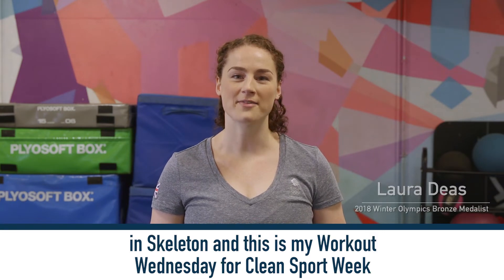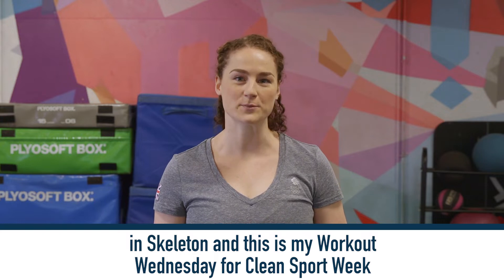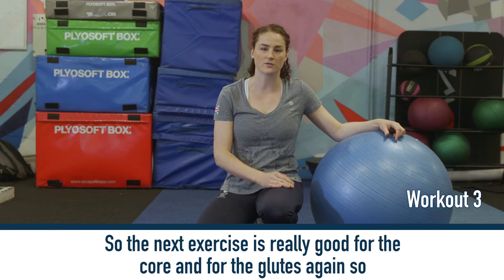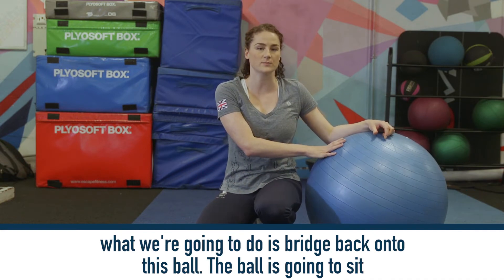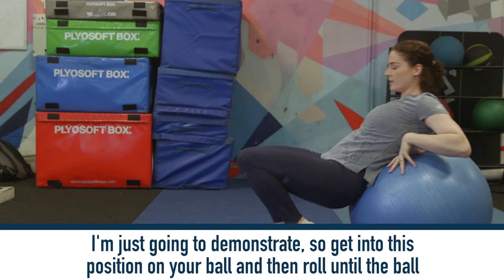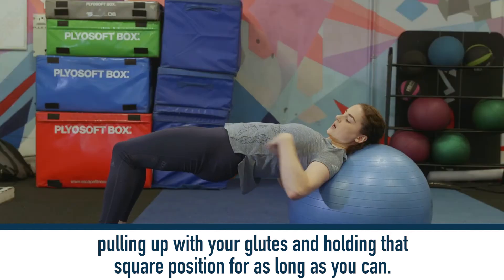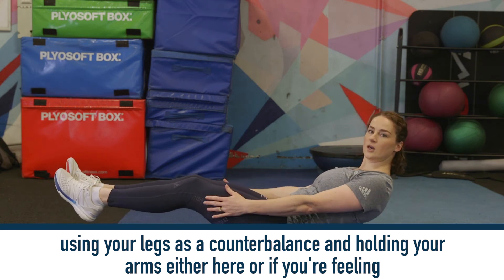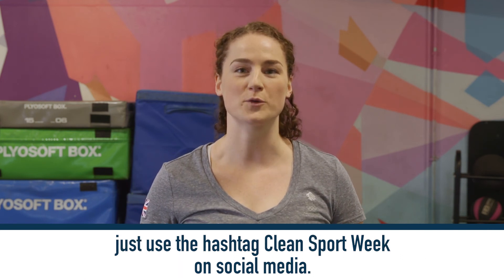Workout Wednesday with Laura Deas for Clean Sport Week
Check out Olympic bronze medallist Laura Deas's Workout Wednesday for CleanSportWeek